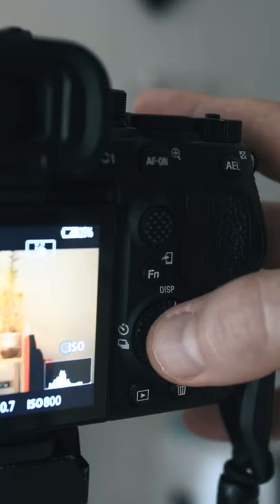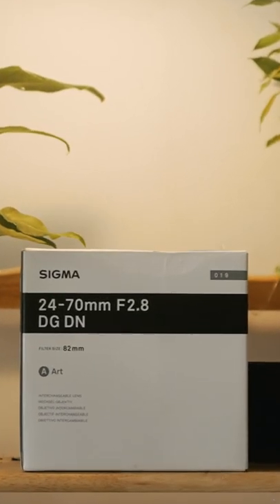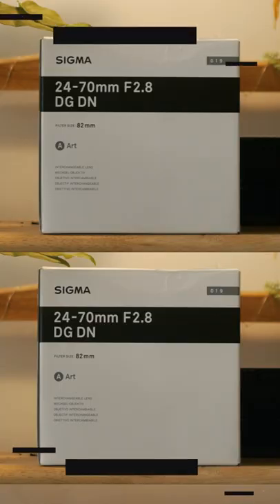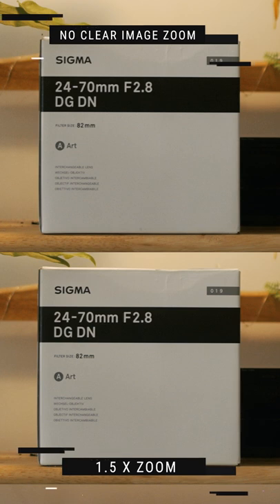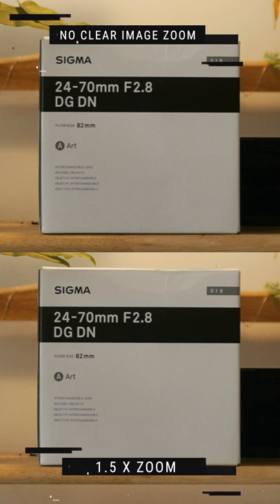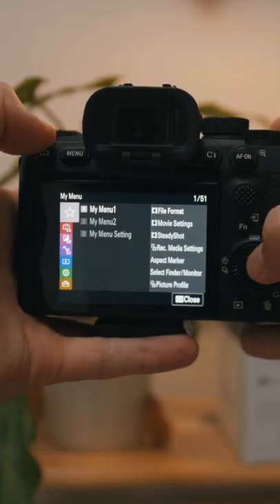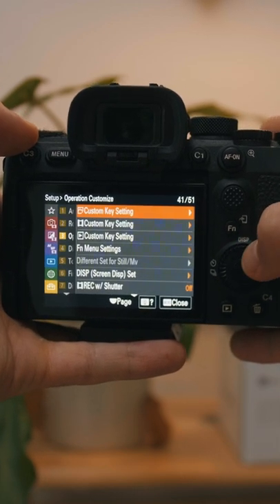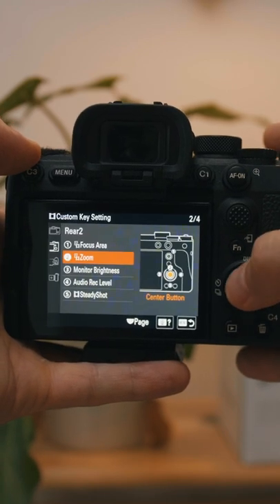One of my FAVORITE CUSTOM BUTTONS for the SONY A7SIII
This is one of my favorite custom button setups for the Sony A7siii. If you have this camera or the FX3, set up this custom button to get up to 1.5 x zoom with next to no loss in image quality. The feature is called clear image zoom and it's extremely useful when using fixed prime lenses to give you a little extra reach when you're in a pinch.